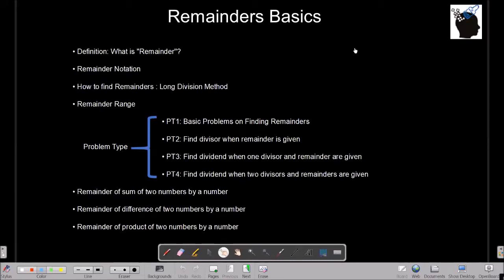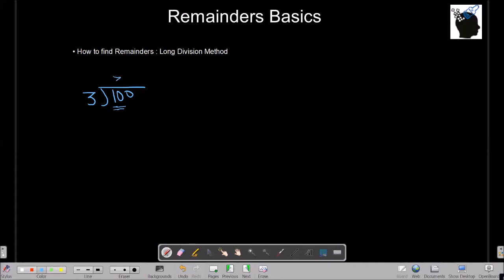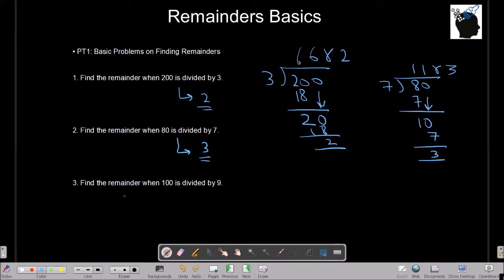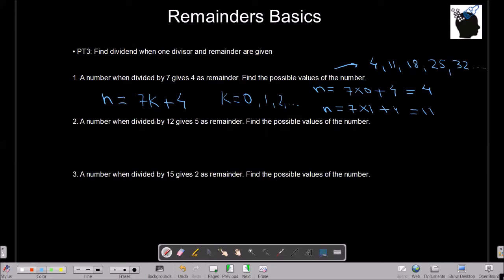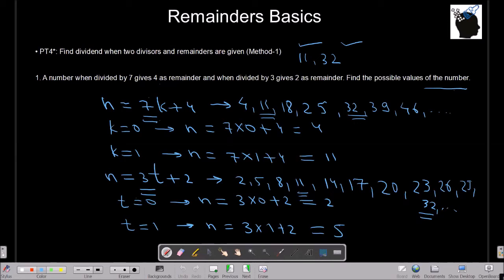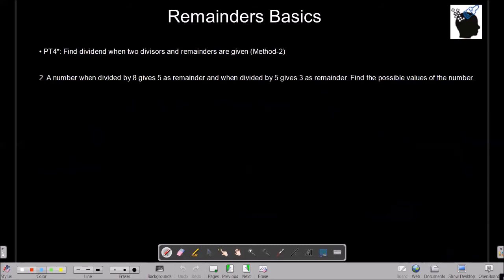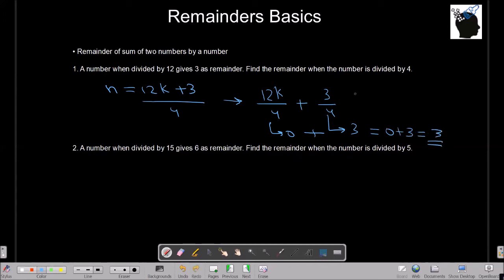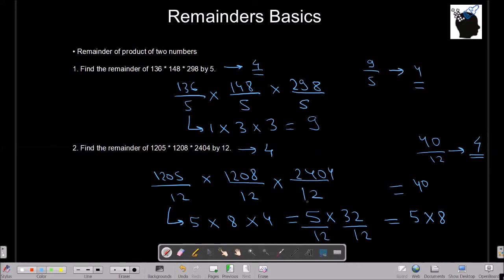Mastering Remainders: Quick and Easy Tips to Boost Your Math Skills!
📹 In this video, we're going to talk about mastering Remainders: Quick and Easy Tips to Boost Your Math Skills!

✨ TIMESTAMP ✨

⏰ 0:00 - Introduction
📘 0:55 - Definition: What is "Remainder"?
✏️ 2:46 - Remainder Notation
📝 3:53 - How to find Remainders: Long Division Method
🔄 5:03 - Remainder Range
🔢 7:06 - PT1: Basic Problems on Finding Remainders
➗ 8:48 - PT2: Find divisor when remainder is given
➕ 11:36 - PT3: Find dividend when one divisor and remainder are given
🔢 13:53 - PT4: Find dividend when two divisors and remainders are given
➗ 23:30 - Remainder of sum of two numbers by a number
➖ 26:30 - Remainder of difference of two numbers by a number
✖️ 27:58 - Remainder of product of two numbers by a number